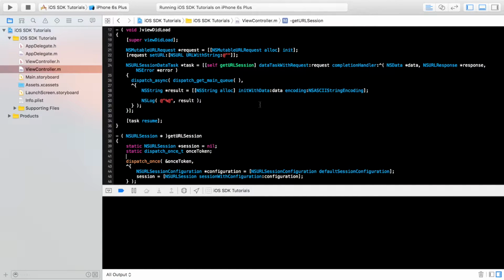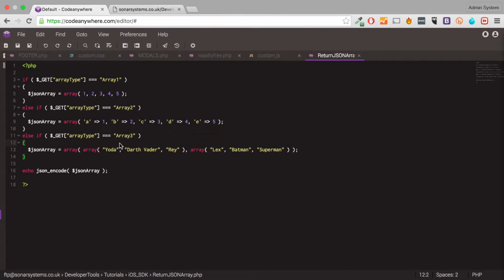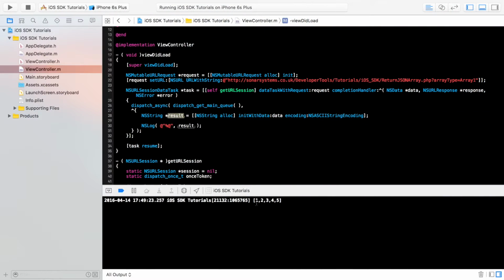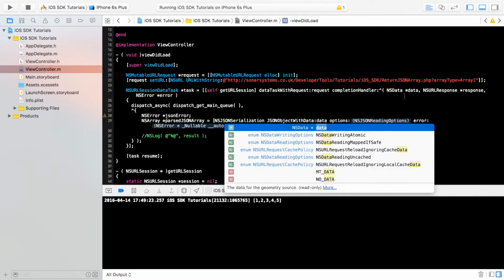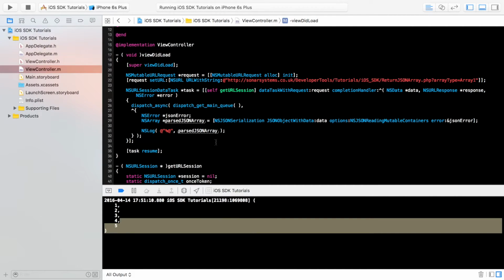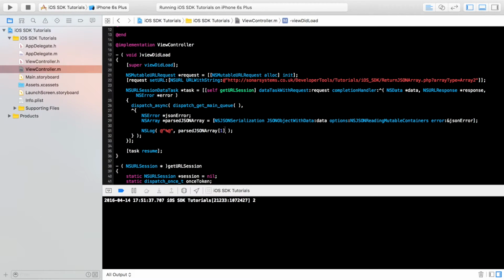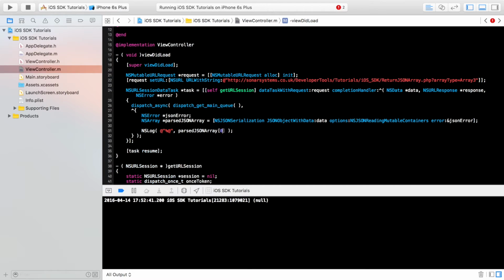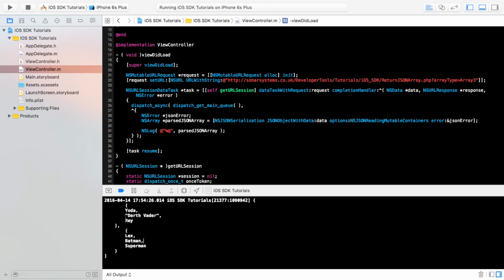iOS SDK Objective-C URL Tutorial - Parse JSON Array